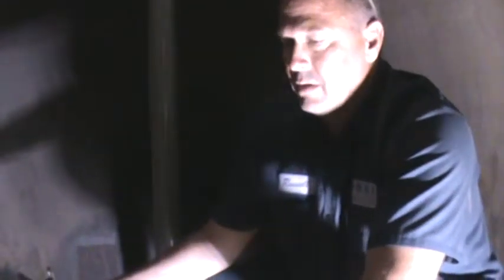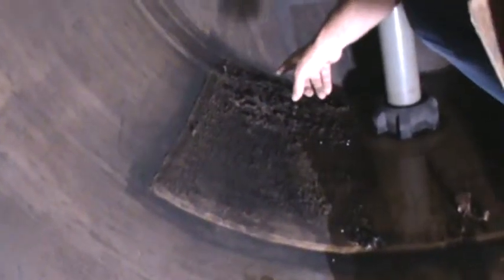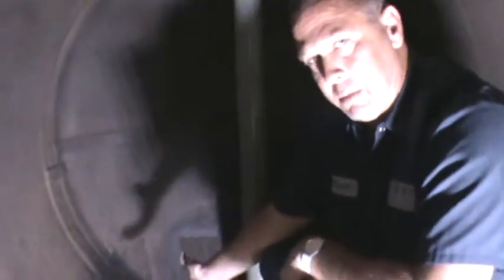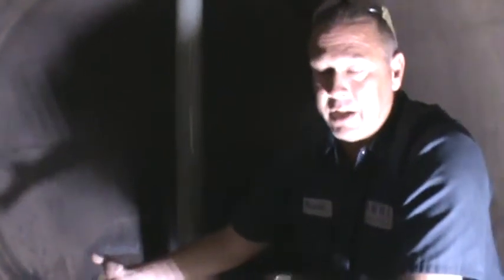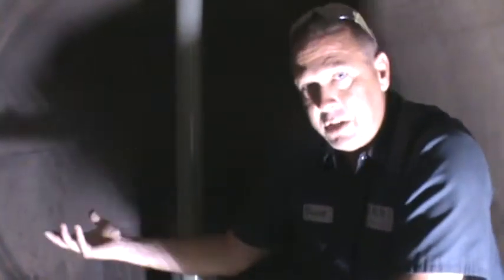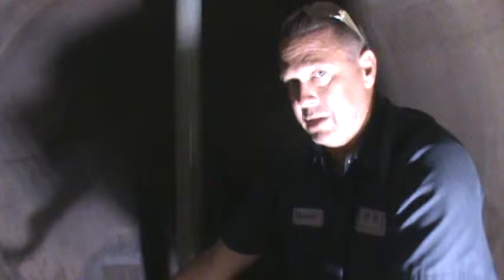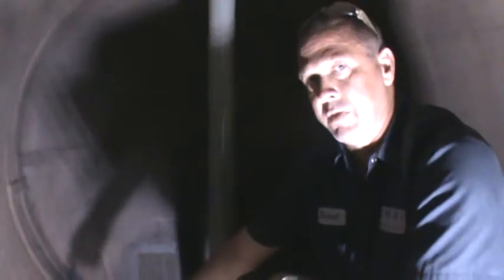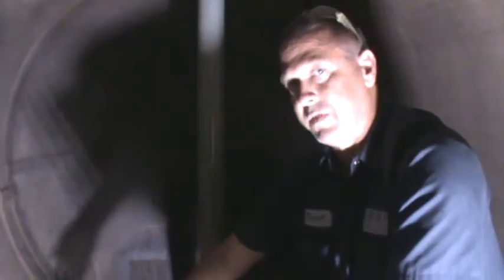Tank Lining Corrosion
Tank Lining Corrosion - Omni Services - Tennessee